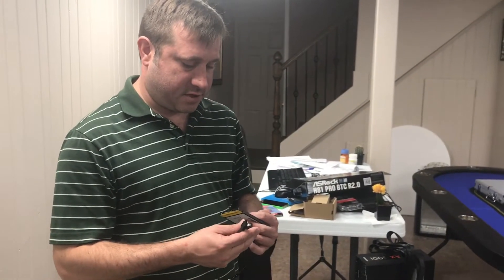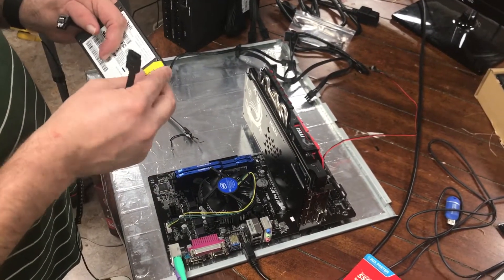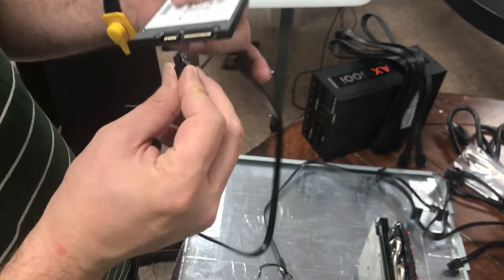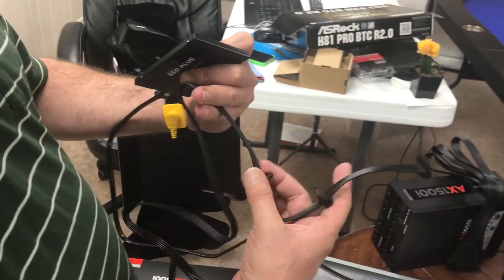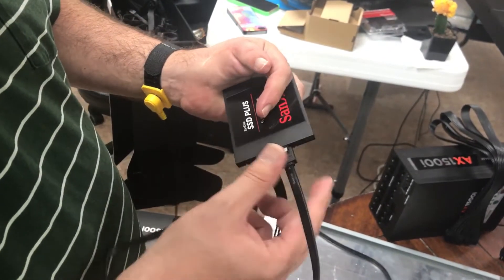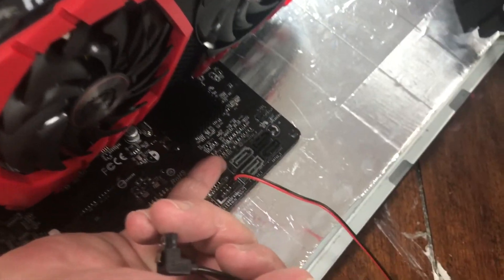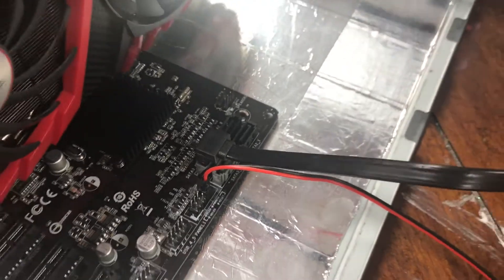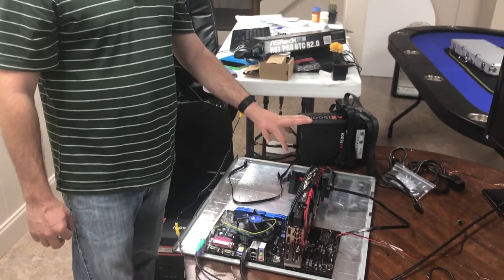Building a Crypto Currency Mining Rig - SSD Drive (SATA 3)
Allan demonstrates how to install the SSD Drive or SATA 3 to build our Crypto Currency Mining Rig

Full list of mining rig components:

Intel Core i7-4790 Processor

ASRock H81 PRO BTC R2.0 LGA 1150 Intel H81 HDMI SATA 6Gb/s USB 3.0 ATX Motherboard

MSI VGA Graphic Cards RX 580 GAMING X 8G

Corsair AXi Series, AX1500i, 1500 Watt (1500W), Fully Modular Digital Power Supply, 80+ Titanium Certified

Electop 2 Pack 2 Pin SW PC Power Cable on/off Push Button ATX Computer Switch Wire 45cm

Kingston HyperX FURY 16GB Kit (2x8GB) 1600MHz DDR3 CL10 DIMM - Blue (HX316C10FK2/16)